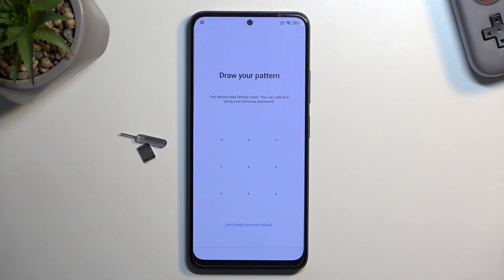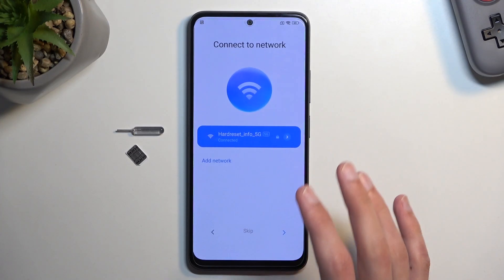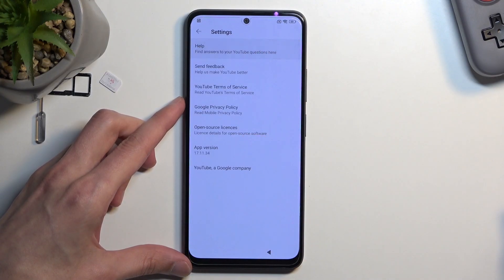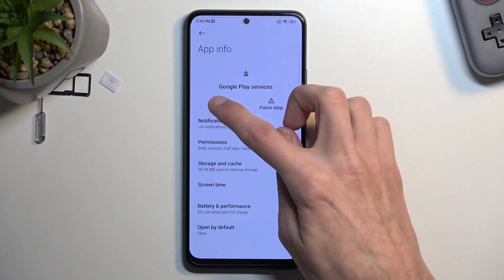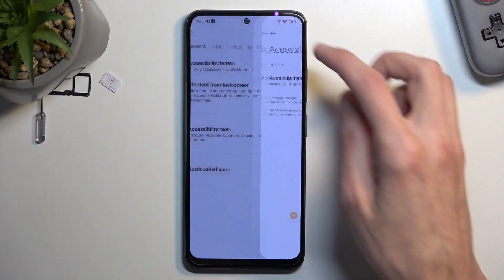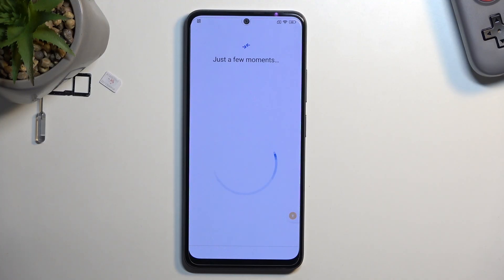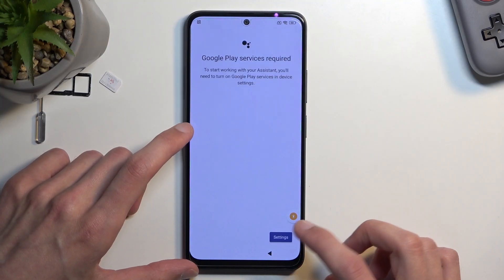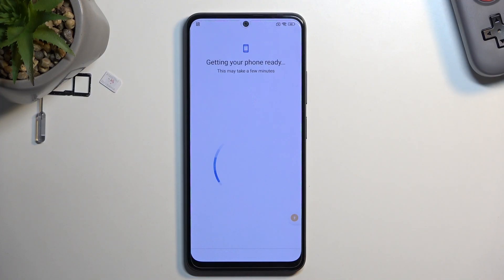POCO X5 Bypass Google Account Verification | Remove Factory Reset Protection & Unlock FRP March 2023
POCO X5 Skip FRP Lock:
Unlock POCO X5 with this step-by-step guide on how to bypass Google Account Verification. This video will teach you how to skip the Google lock or FRP (Factory Reset Protection) on your POCO X5, allowing you to access all of its features and apps without any restrictions. This method is perfect for those who have forgotten their Google account credentials or have purchased a second-hand POCO X5. Follow our steps and activate POCO X5 without Google account.

How to skip Google lock in POCO X5? How to bypass Google account verification on POCO X5? How to remove factory reset protection in POCO X5? How to unlock FRP in POCO X5? How to unlock FRP in POCO X5?